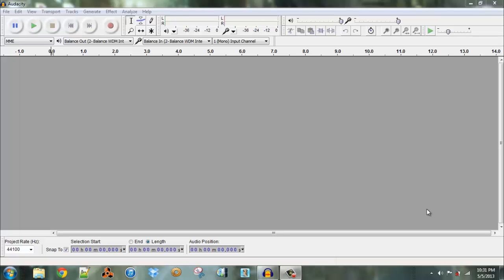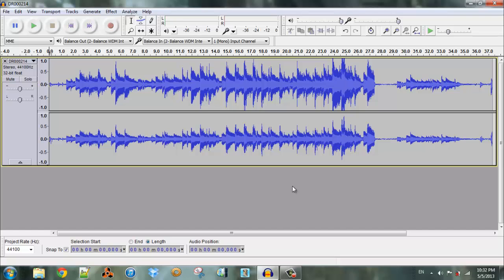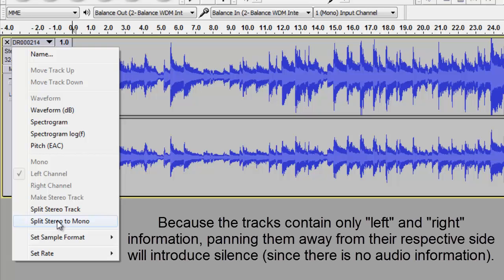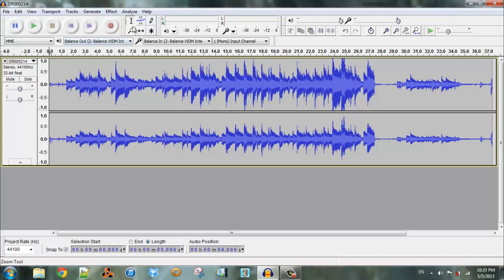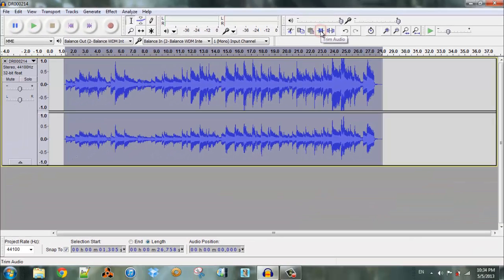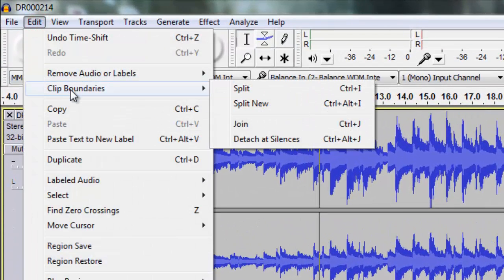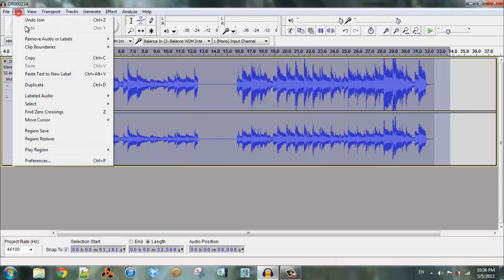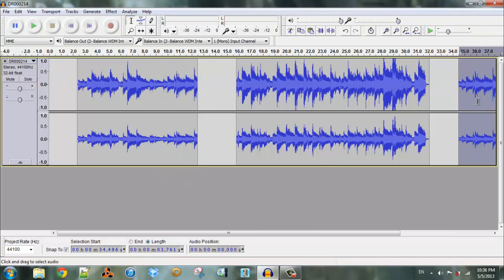Voice Over: Editing in Audacity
Vocal Flair Guest Contributor, Kyle Shevlin, from California, introduces us to home studio essentials for voice over artists.

Video 1 - Creating an Audio Track

Video 2 - Recording Technique - The Proximity Effect

Video 3 - Different Microphones

Video 4 - The EQ Spectrum

Video 5 - The EQ Reveal

Video 6 - Editing in Audacity

For further videos and lots of relevant blog posts and great content

Vocal Flair - Voice Overs For the Wise and Discerning